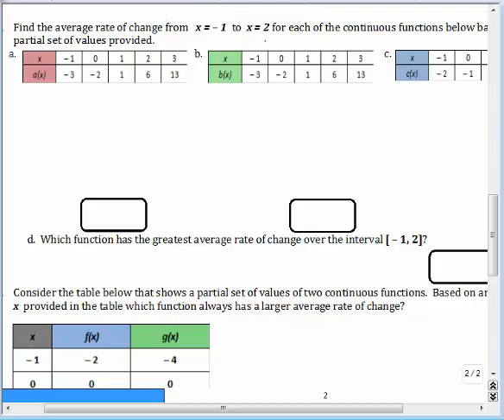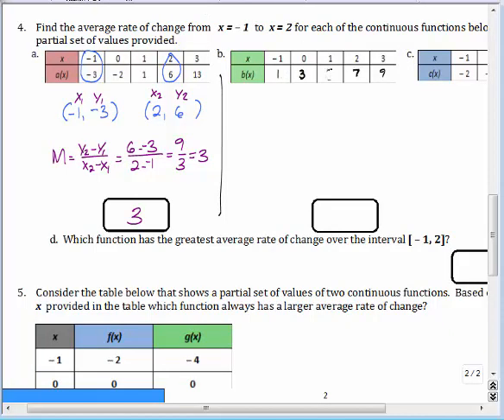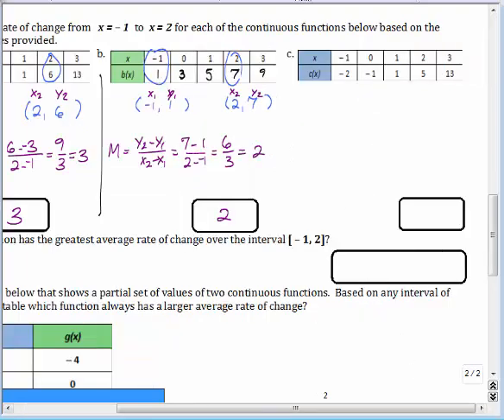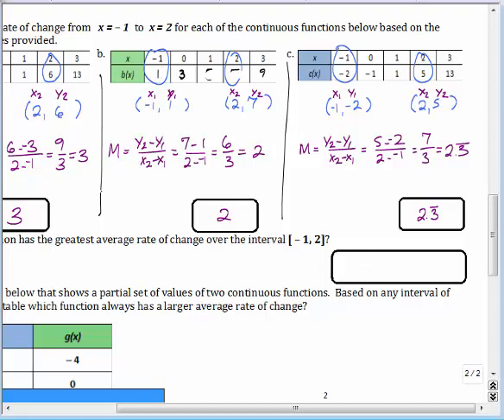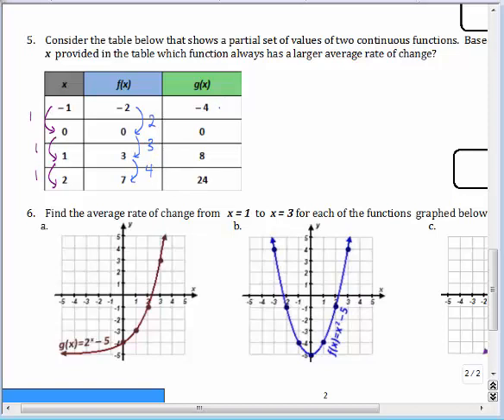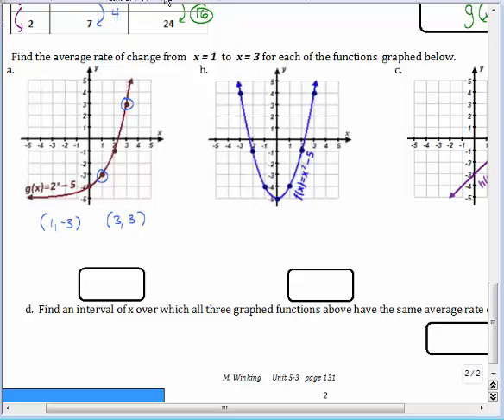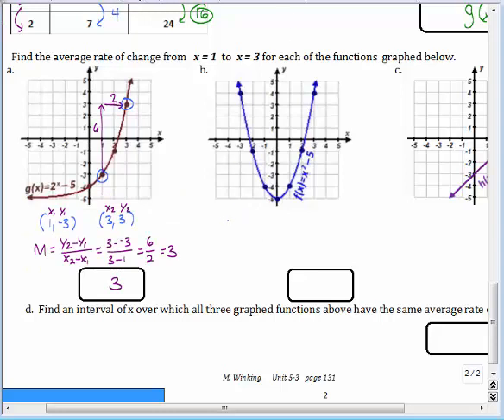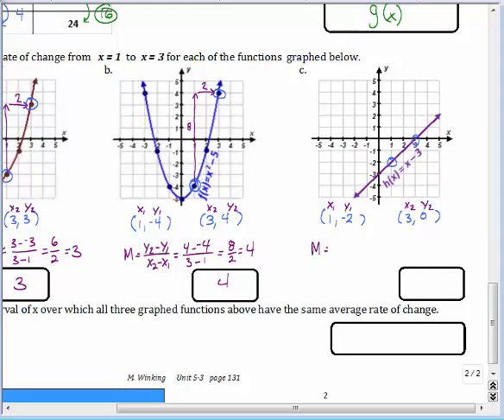5.2 Comparing the Average rate of change of Linear, Quadratic, and Exponential Functions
This is the second video

Not my property and I do not claim any portions of it.